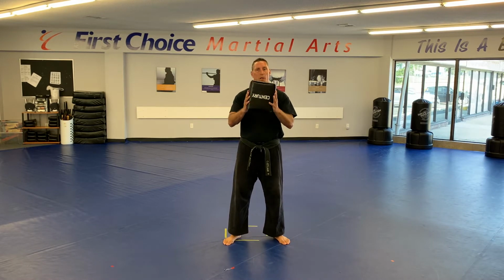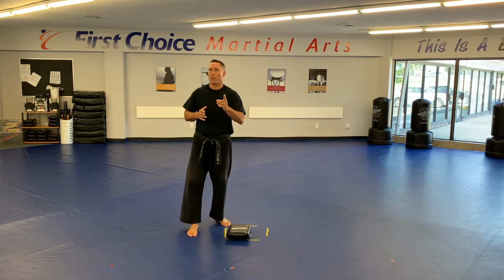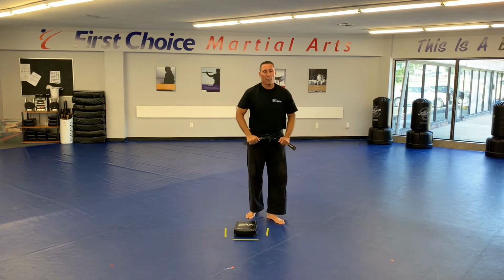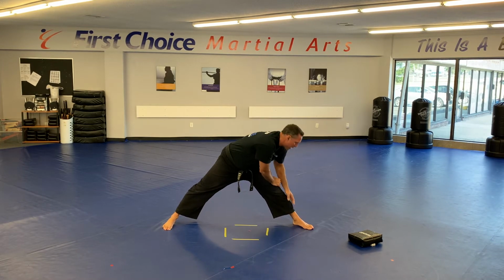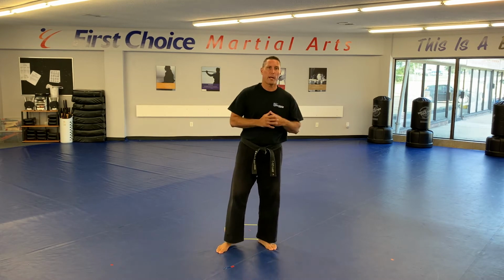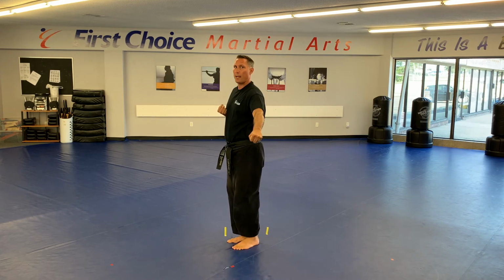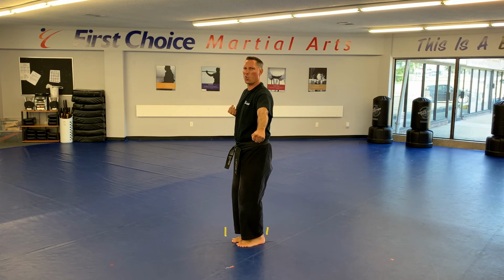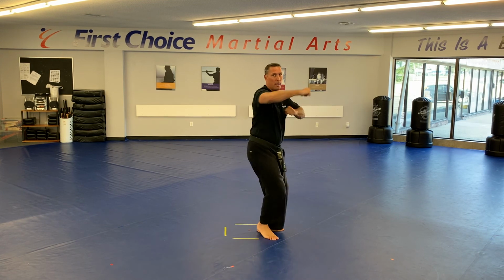Virtual Lessons: Weekly Class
This week's class is geared towards students in our Little Dragons, Kids, and Teen/Adult classes.